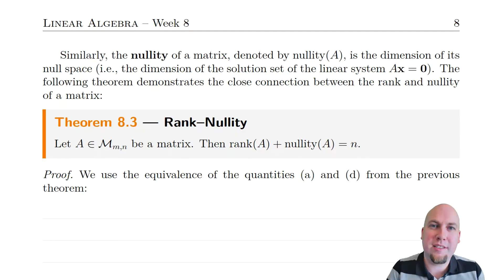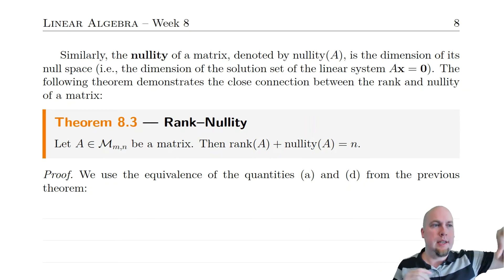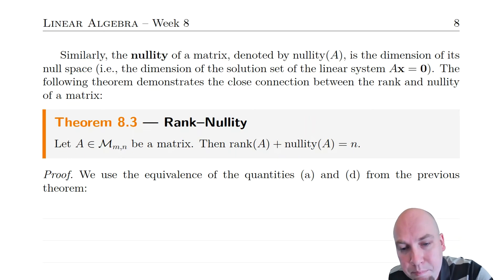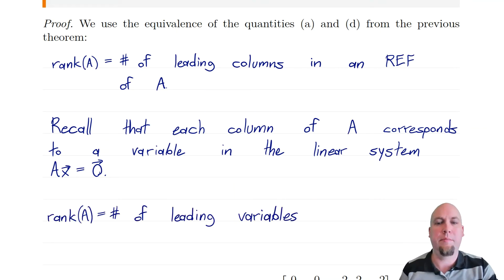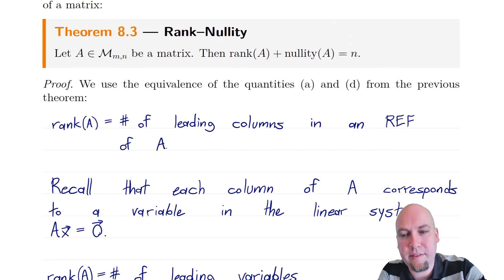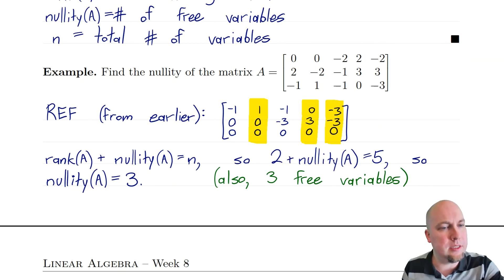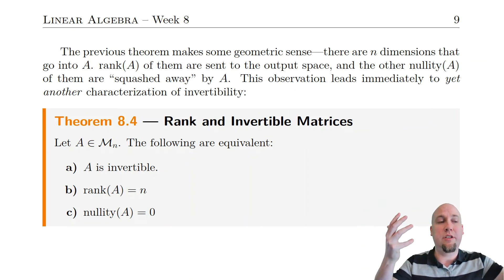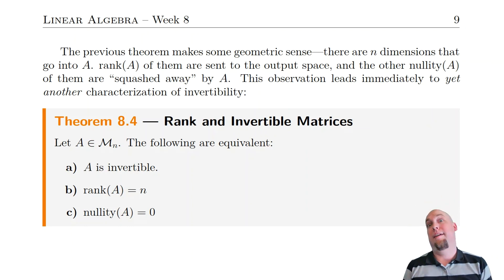Linear Algebra - Lecture 33: The Nullity of a Matrix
We introduce the nullity of a matrix, which is the dimension of its null space. Intuitively, the nullity of a matrix measures the amount of degeneracy of the matrix, or the number of dimensions that the matrix squishes away.

Timestamps:
00:00 - Introduction and definition
02:05 - Rank-nullity theorem
04:41 - Example
05:48 - Rank and nullity versus invertibility